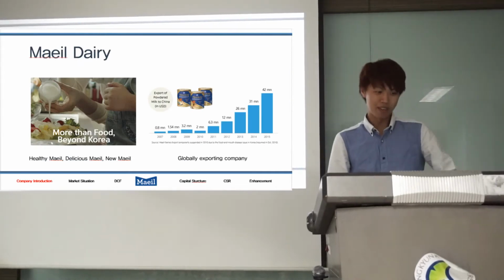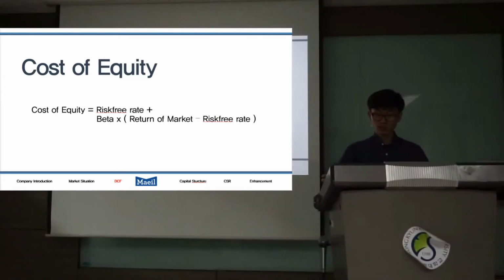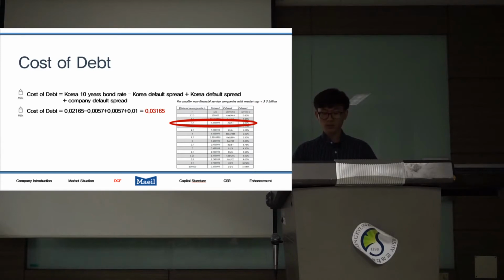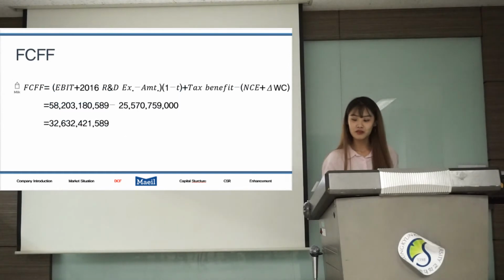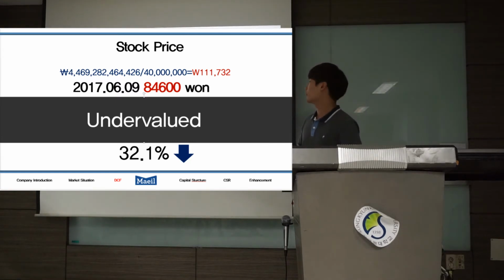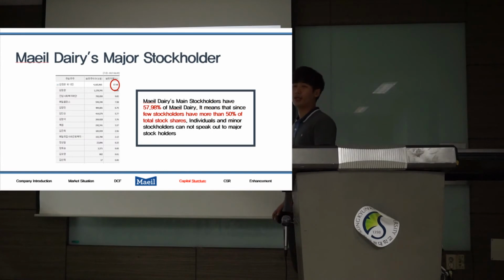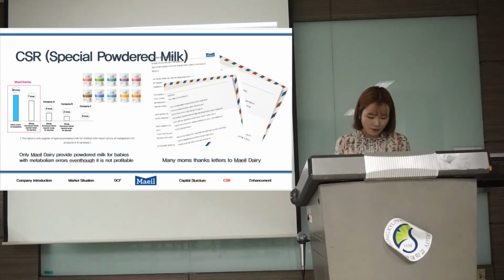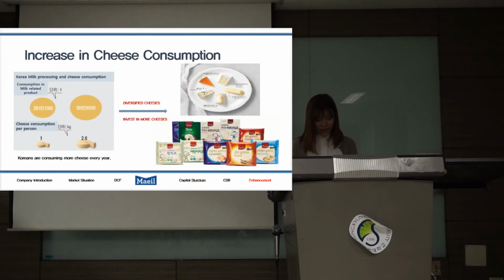2017 SKKU Stock Recommendation for Maeil Daries by Team 5